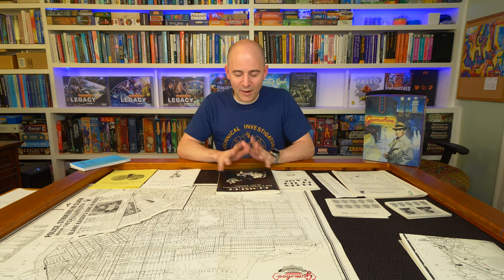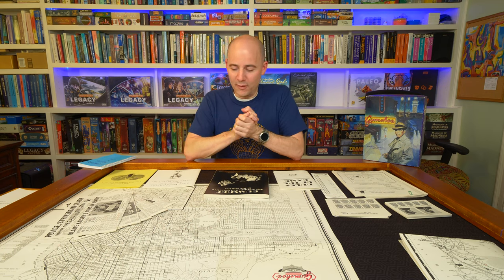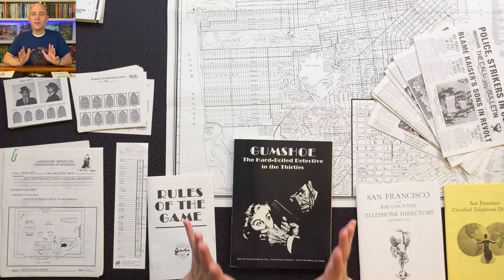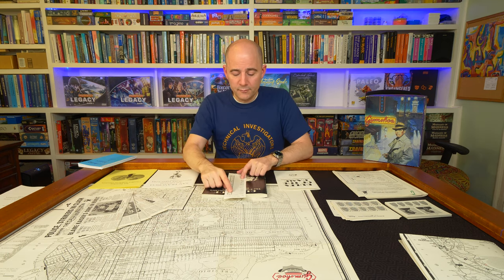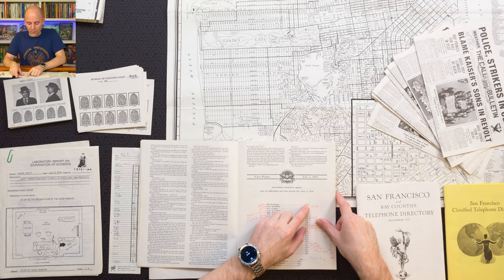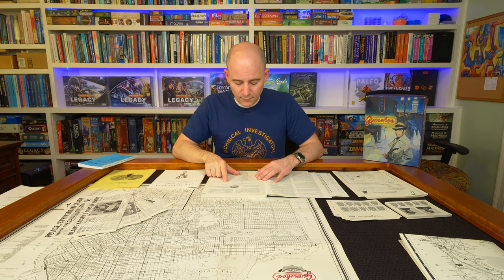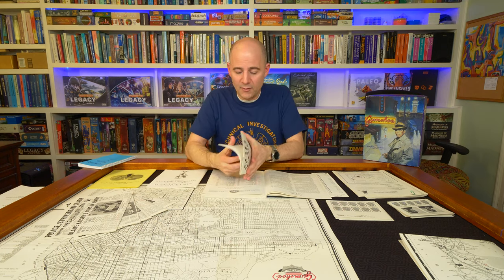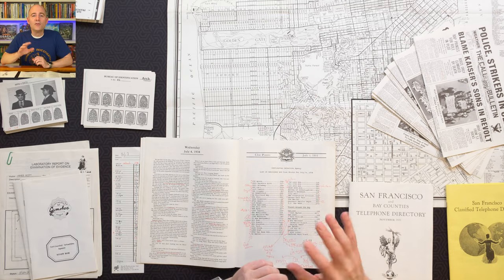Gumshoe - Preparing to Play (4k)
Sometimes your expectations of a movie or a game can have a big impact on how much you enjoy it.

I made this video for people who are getting ready to play Gumshoe.  I give some suggestions for how to mentally approach the game, and what kind of notetaking you might consider.

You might also check out this bgg thread for some tips